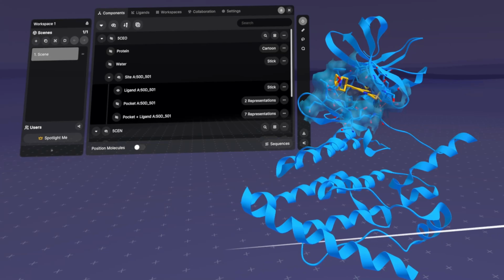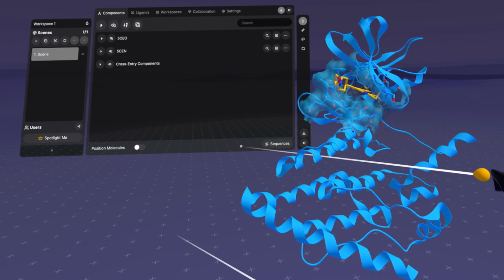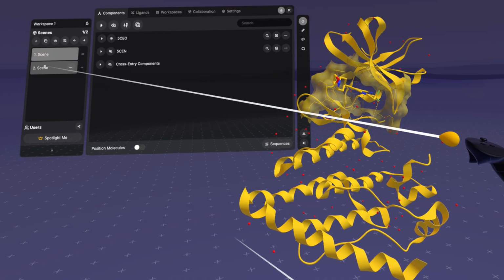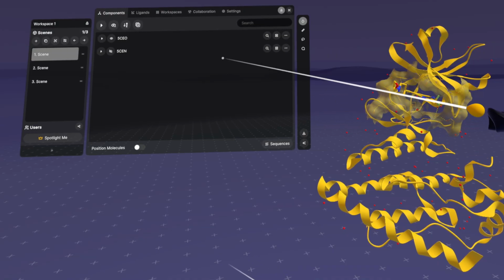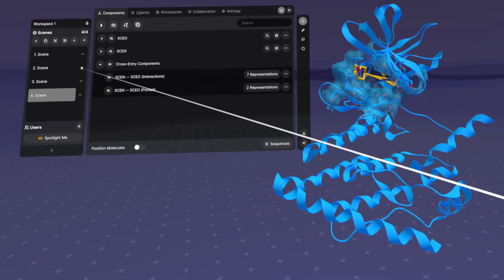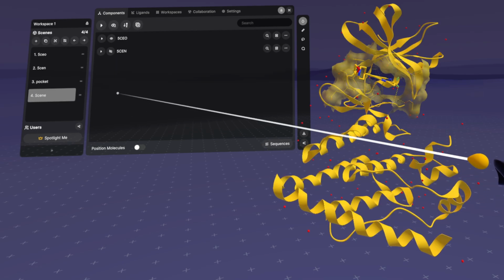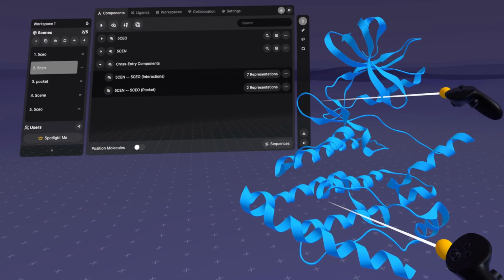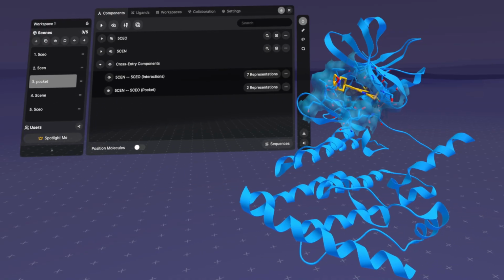Nanome v2.4 Quick Tips: Working with Scenes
Organize complex molecular presentations using Scenes. This quick tip covers how to create, name, duplicate, and navigate between multiple scenes within a single workspace — for example, isolating individual structures (5CEO, 5CEN), focusing on a binding pocket, or setting up a comparison view. Scenes save your camera position, visibility states, and component settings so you can flip between curated views instantly.

Nanome is the ultimate interface for scientific discovery, starting with molecular data. Top R&D labs conduct cutting-edge research and make billion-dollar decisions in Nanome. But, Nanome isn’t just for experts, it’s also used by students and amateur scientists studying chemistry and biology. Anyone can build 3D molecules or simulate an entire protein made of hundreds of atoms, all in one collaborative environment. Transform the way you learn, design, and communicate molecular structures with Nanome. Available on the new Meta Quest Pro.

Visit nanome.ai/setup to download Nanome
Get started today by downloading Nanome for free on: